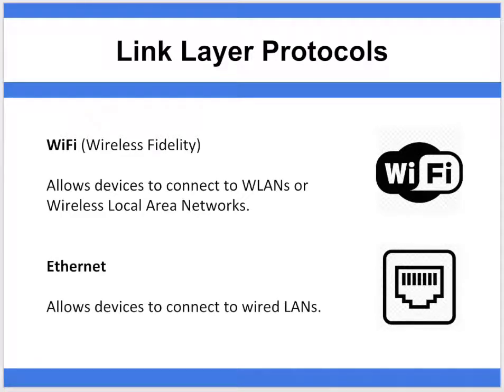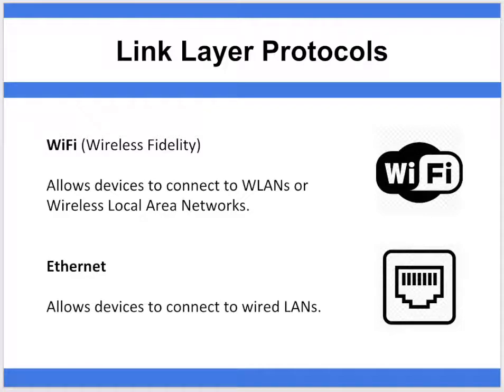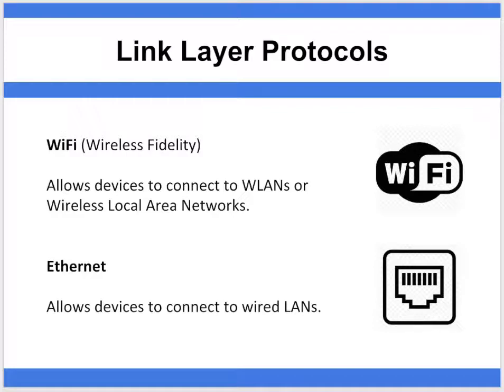Common Network Protocols - Wi Fi and Ethernet